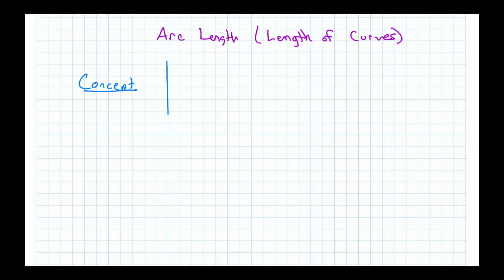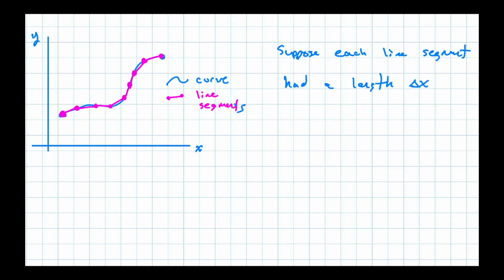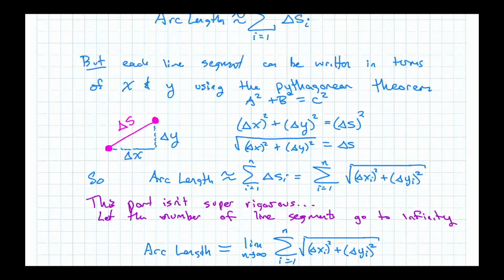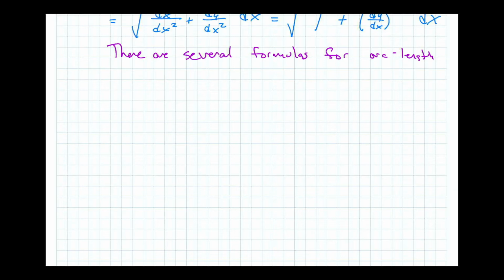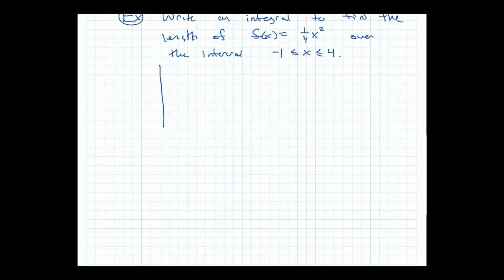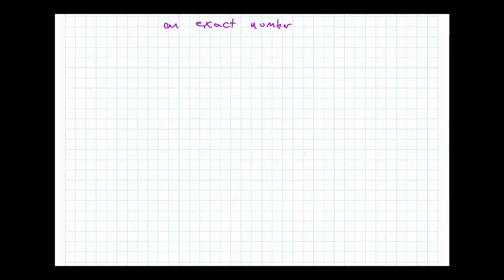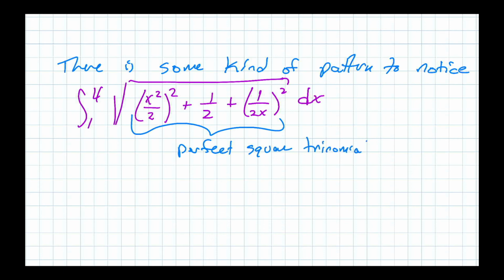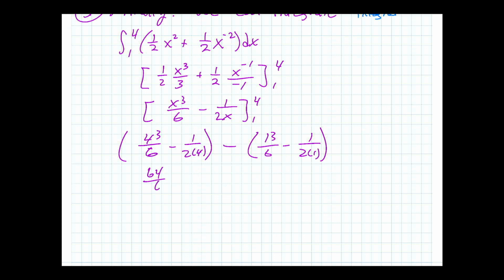Math 4A Lecture 32 Arc Length of Curves